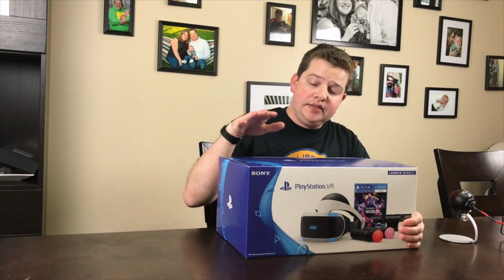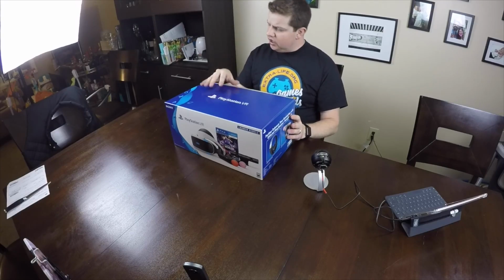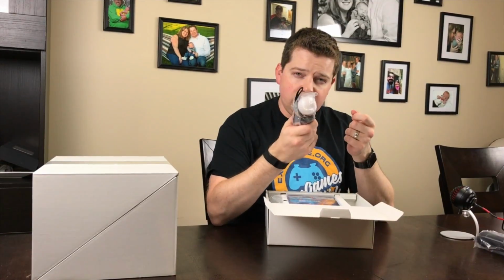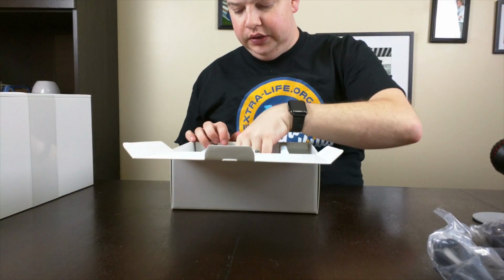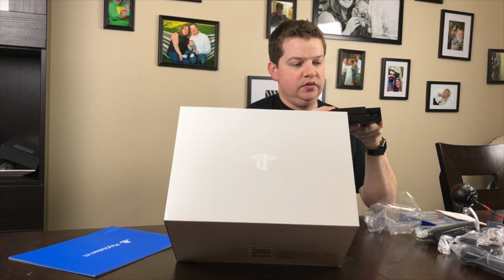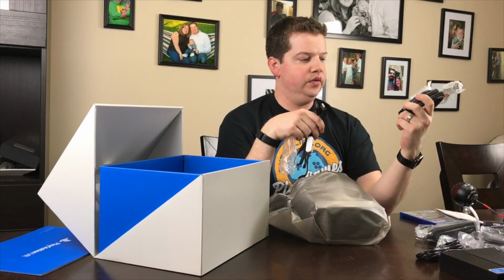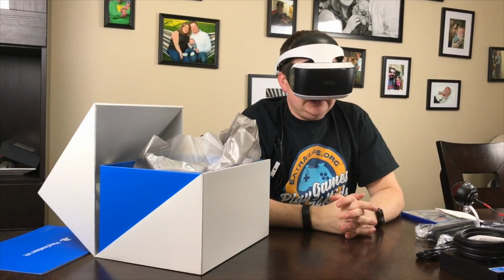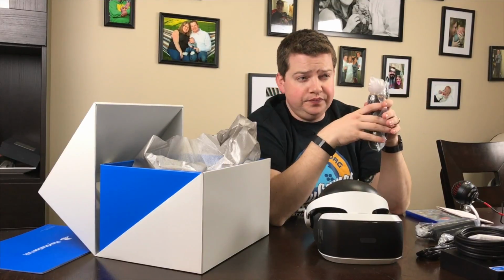Playstation VR Unboxing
HI THERE! I'm unboxing the brand new Playstation VR in this video. The version I have is the launch bundle